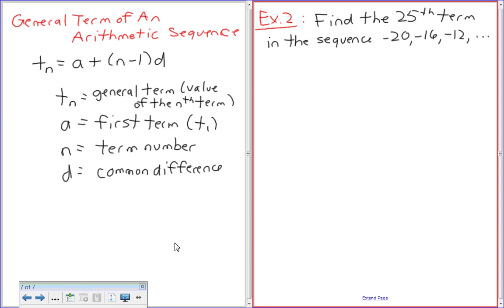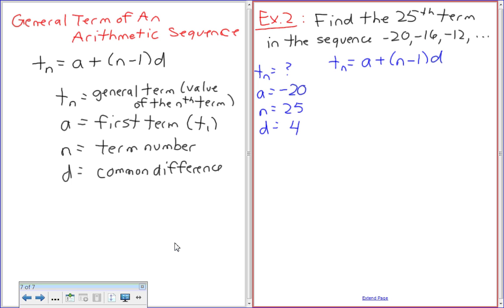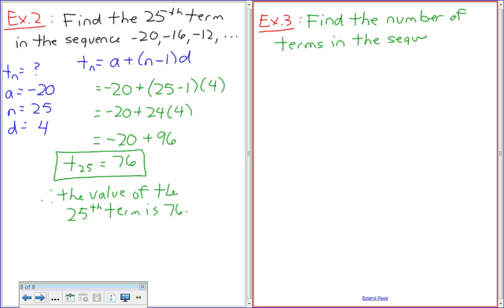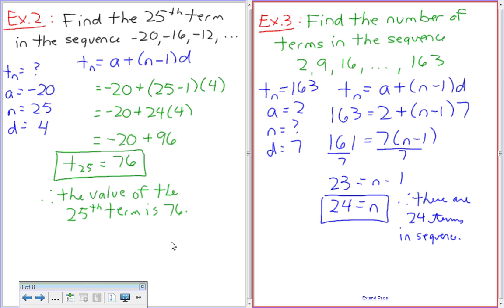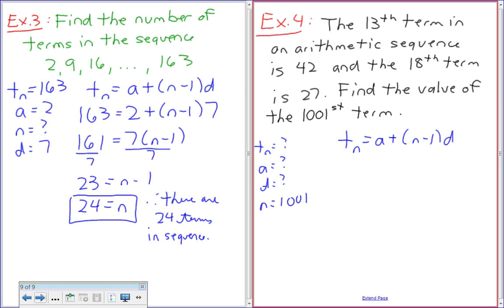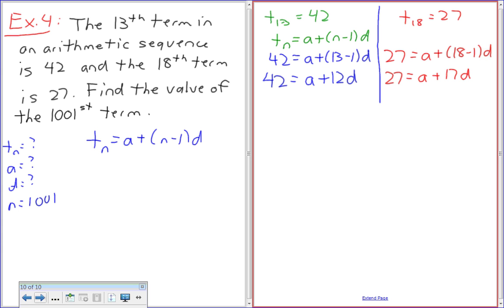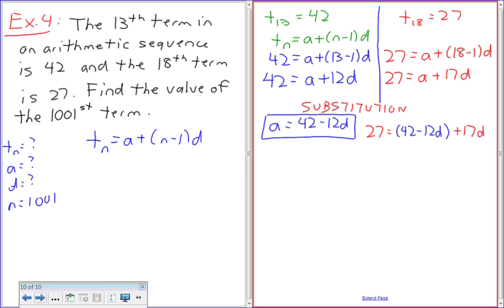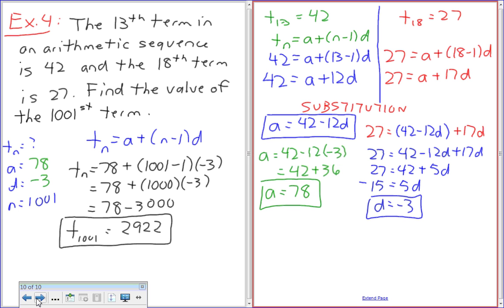MCR3U Dec 5 Part 3